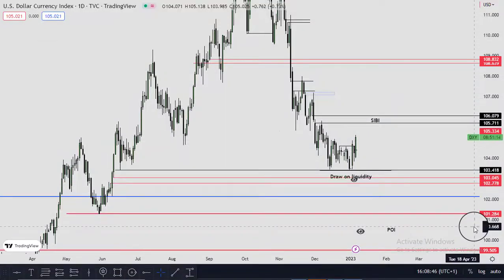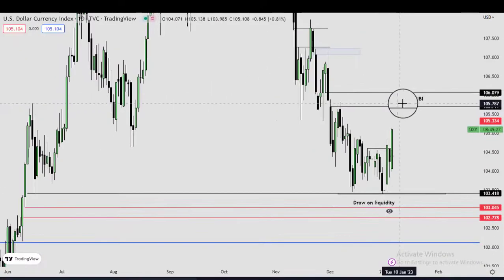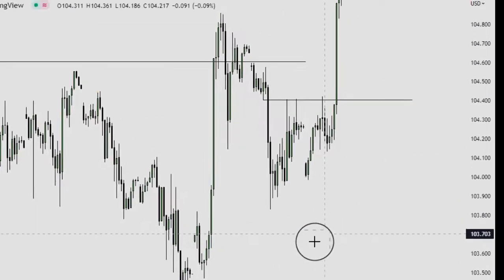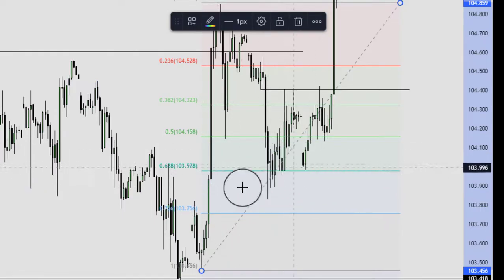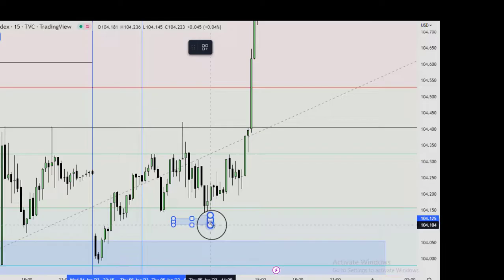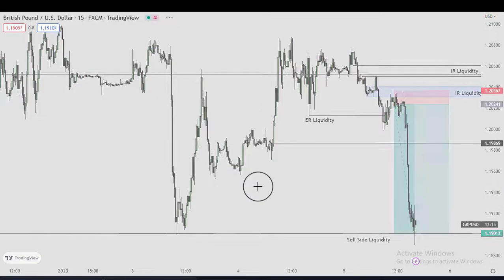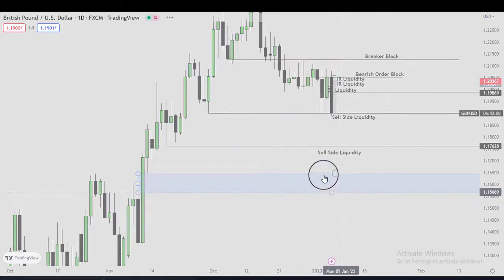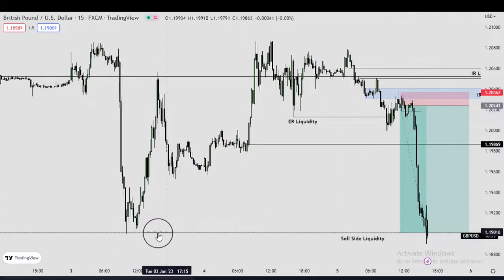watch how I made 150 pips on GBPUSD using ICT smart money concept and Order block entry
Watch my detail analysis of the dollar and GBPUSD short trade and how it traded quickly into my take profit target.

To receive weekly news letters and trade updates: kindly sign up to my mailing list and join over 2000+ subscribers for free
Cheers and God bless Risk Disclosure: Futures and forex trading contains substantial risk and is not for every investor. An investor could potentially lose all or more than the initial investment. Risk capital is money that can be lost without jeopardizing ones’ financial security or life style. Only risk capital should be used for trading and only those with sufficient risk capital should consider trading. Past performance is not necessarily indicative of future results.